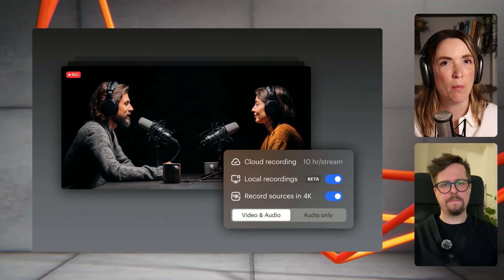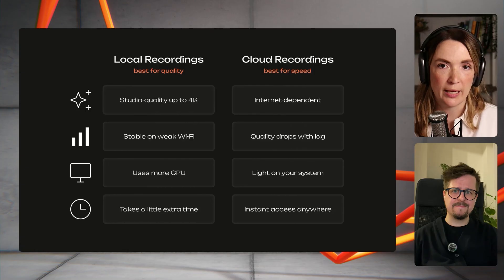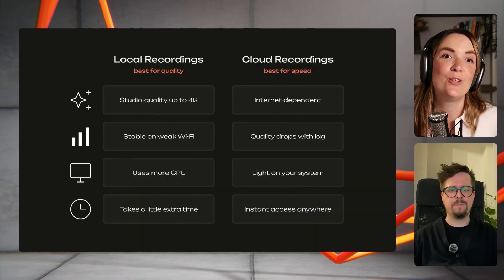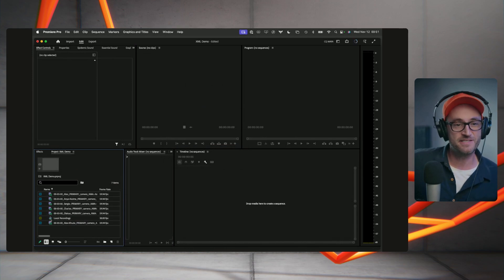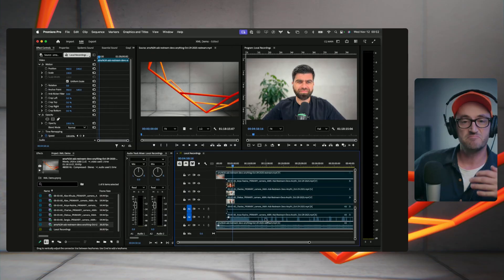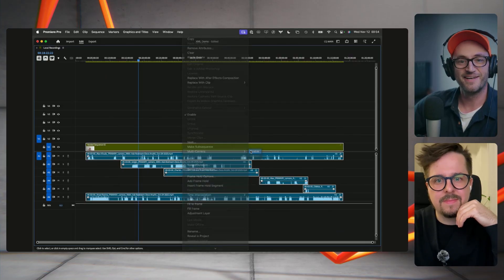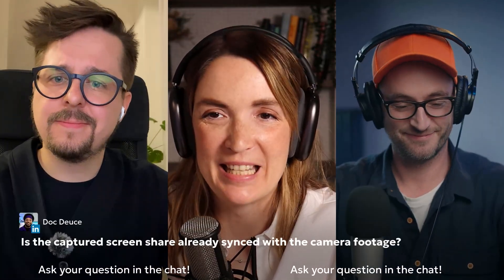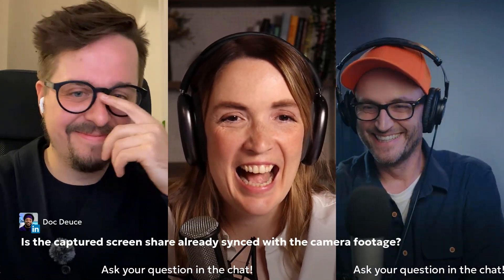How to Record 4K Local Video: Best Moments from Our Live Q&A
Get the best tips on recording high-quality local video — up to 4K — on your and your guests’ devices.

This 10-minute cut pulls the most useful moments from our 1.5-hour Local Recordings live Q&A. Perfect if you want the core value without watching the full replay.

In this video:

• why local recording gives you the sharpest video
• how hosts and guests can record in 4K
• why with Restream you won't lose files and won't chase guests
• best settings for smooth editing later
• quick answers to the most common questions

Timestamps
00:00 Meet Local Recordings
00:33 The origins and basics of Local Recordings
03:51 Technical considerations
05:00 Video editor demo
06:54 Q&A